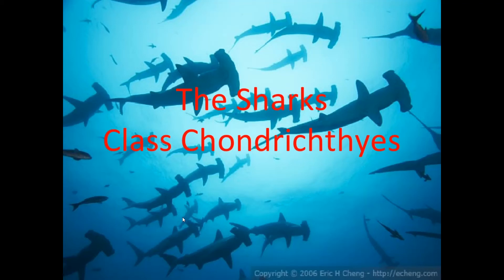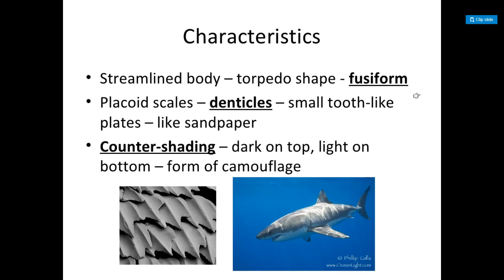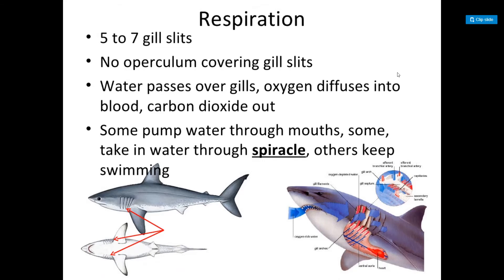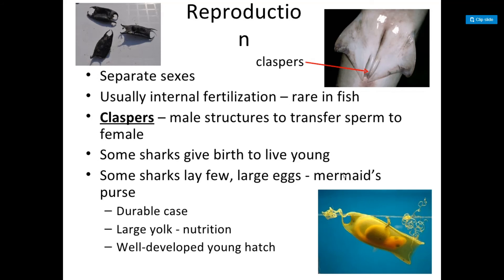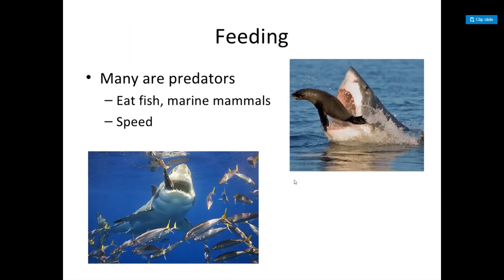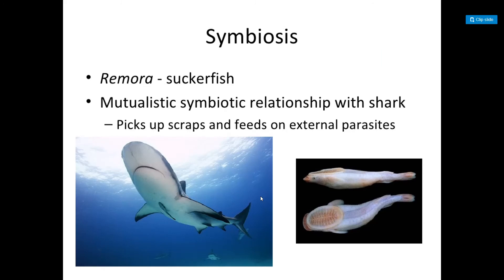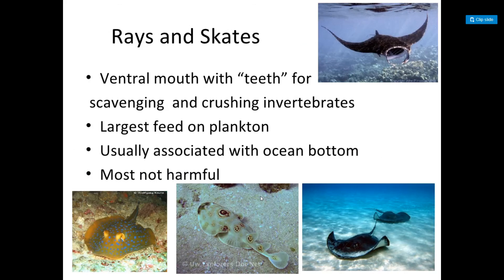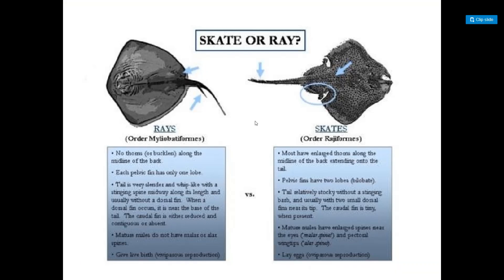Intro to sharks